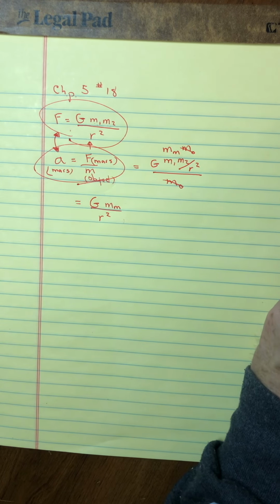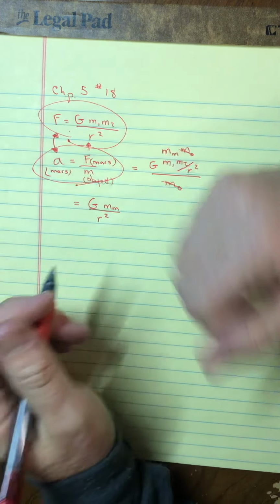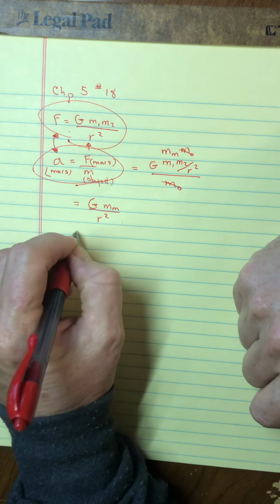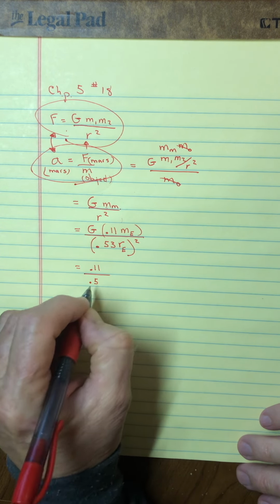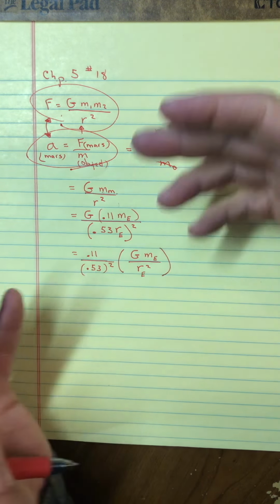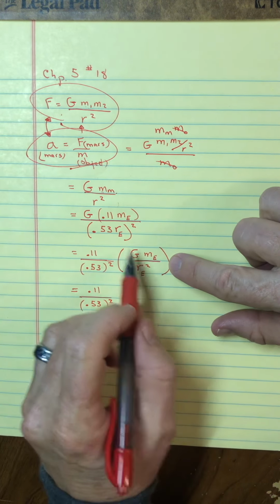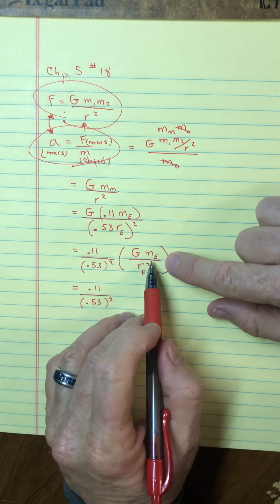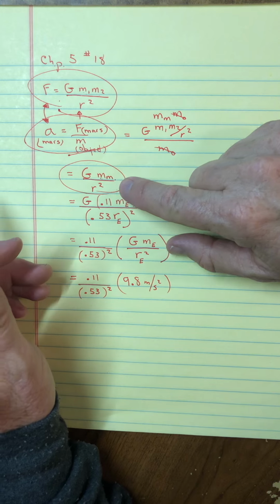Physics 102 Chapter 5 problem 18